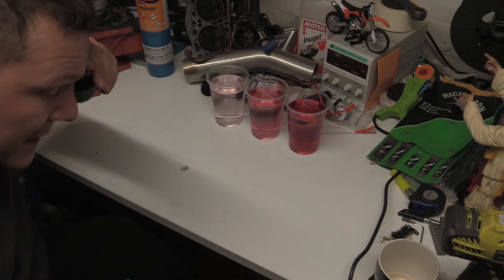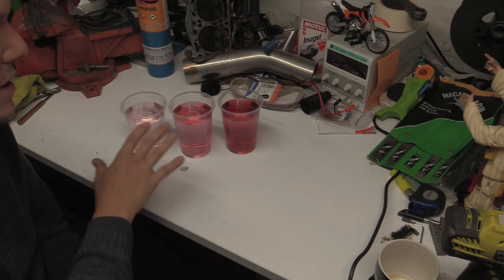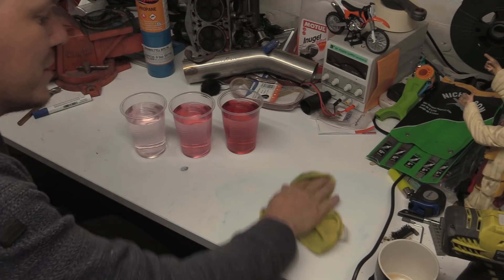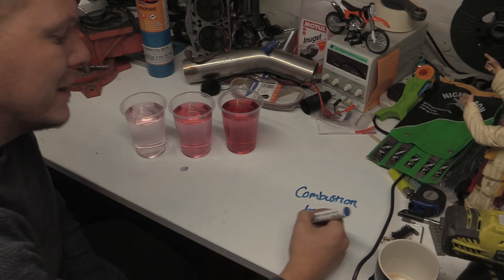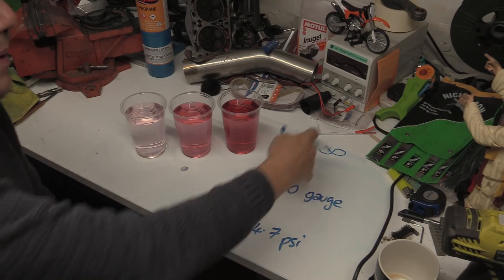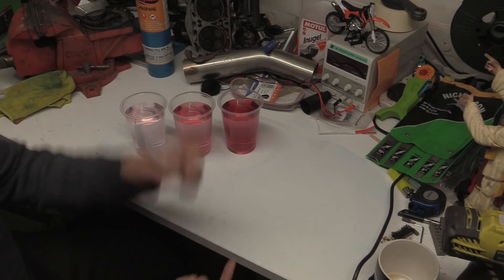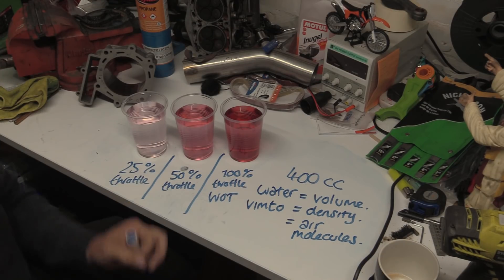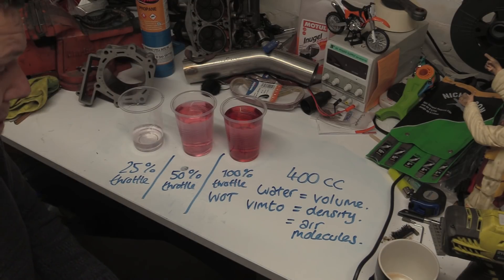What does a Throttle do?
In this video I show you a visual representation of what your throttle does, and I don't mean twisting, I mean what happens inside your engine...